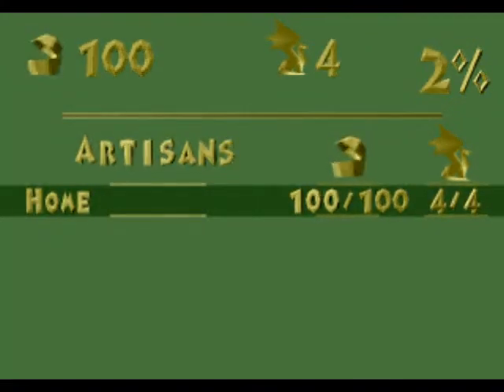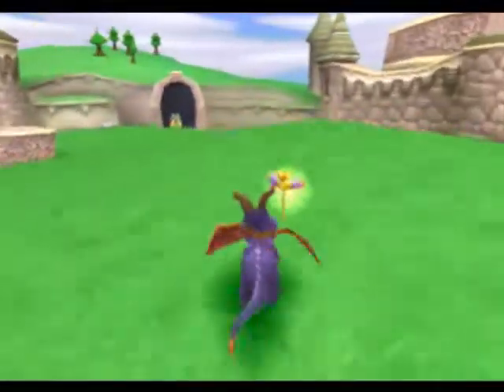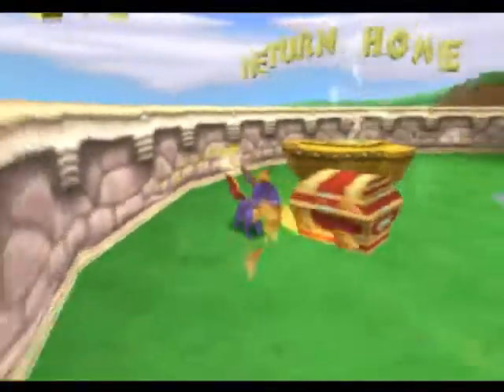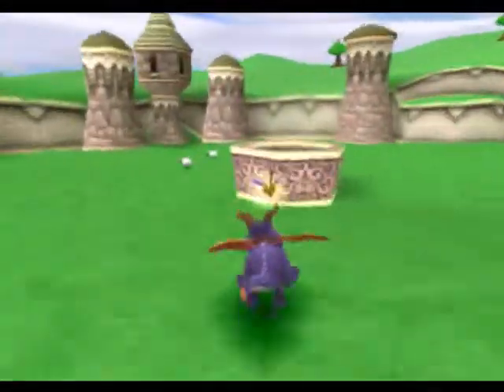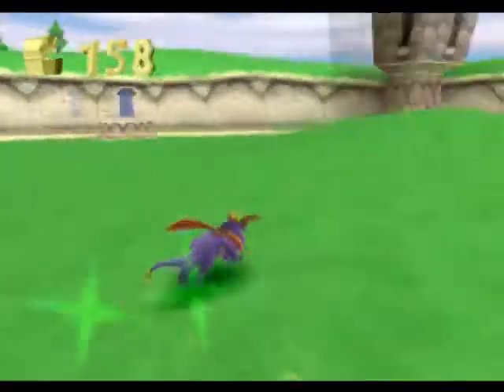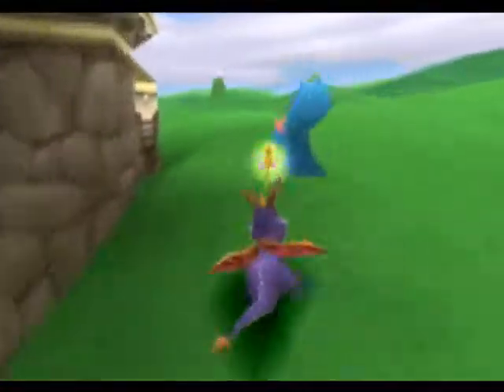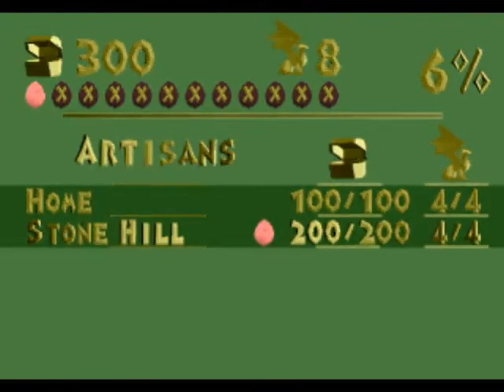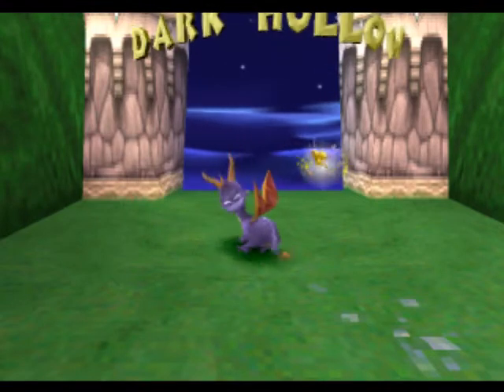Let's Play Spyro the Dragon #02 - Stoned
We continue rescuing dragons and collecting treasure in the Artisan world, starting with Stone Hill.